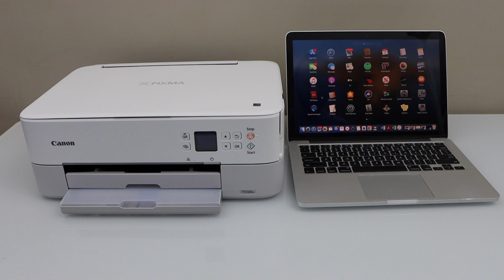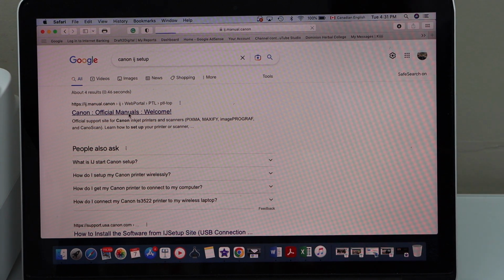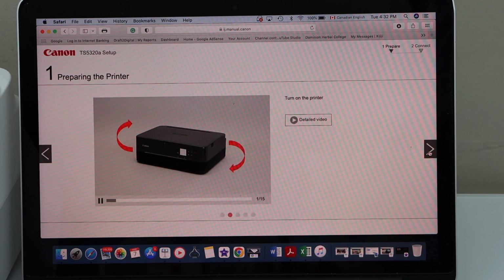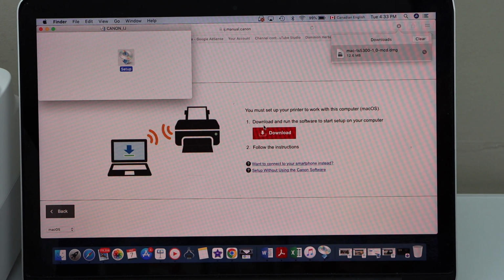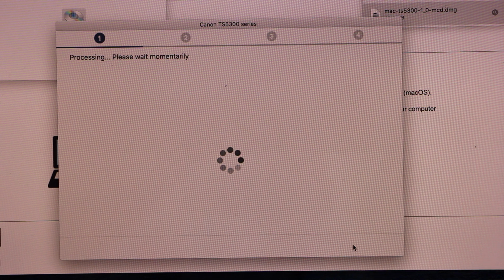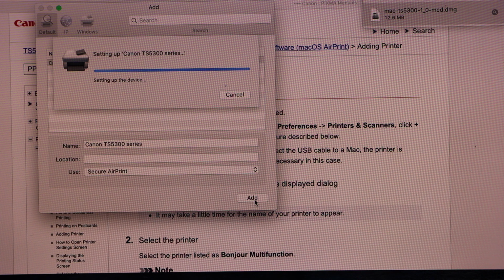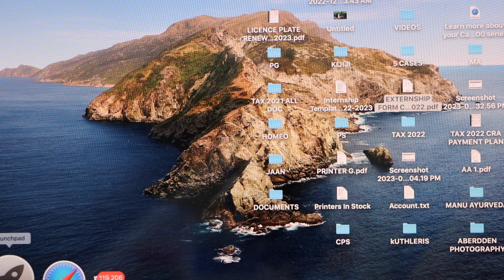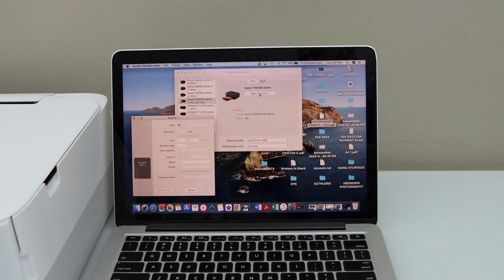Canon Pixma TS5320a Setup, Connect To WiFi, Install Drivers in MacBook, print & Scan Video.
This video reviews using a MacBook to set up a canon pixma ts5320a printer.